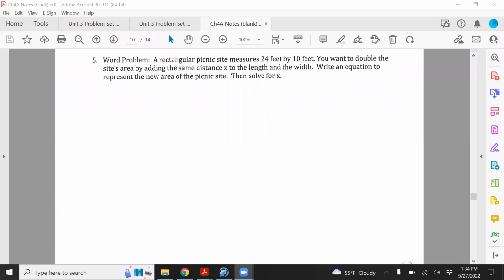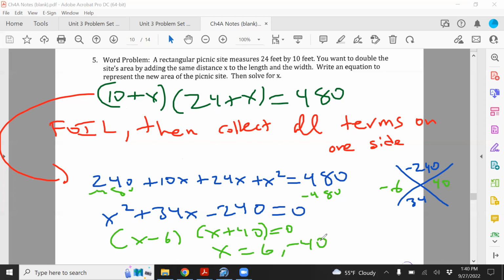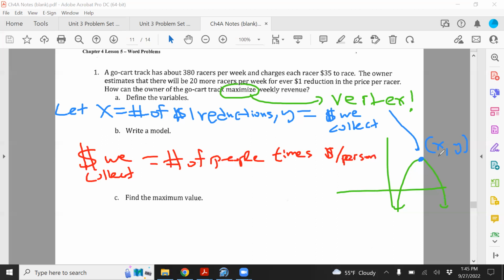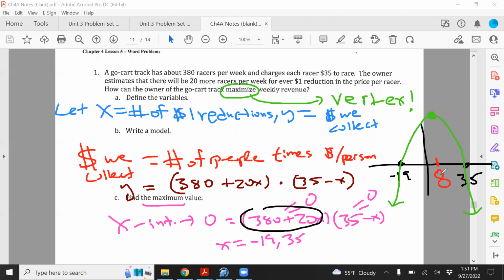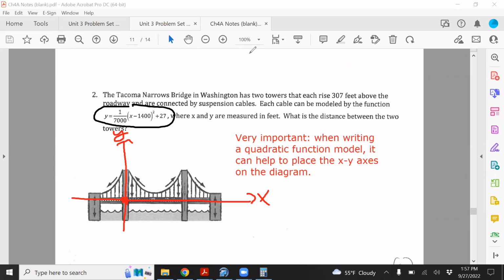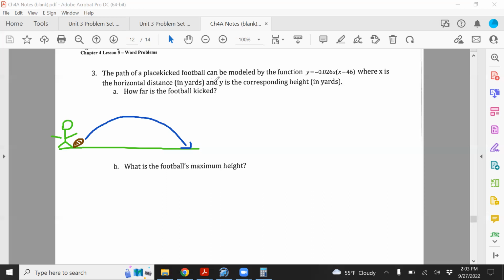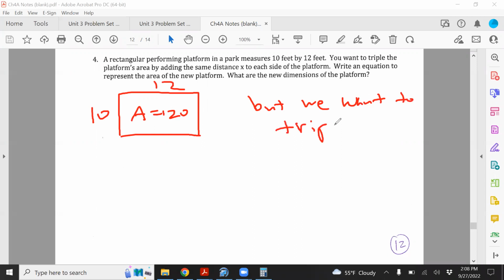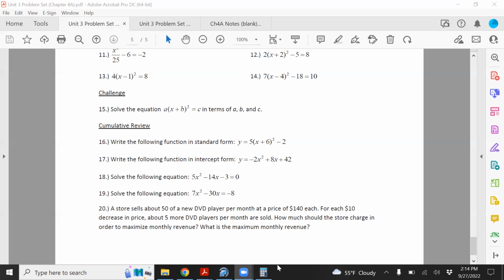Tuesday, September 27 Algebra 2 Leftover Topics for Chapter 4A